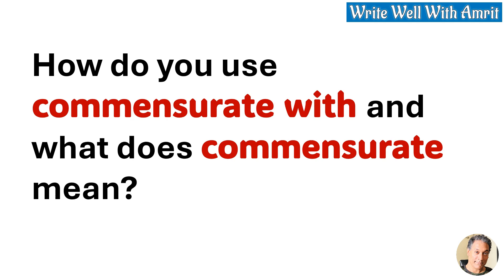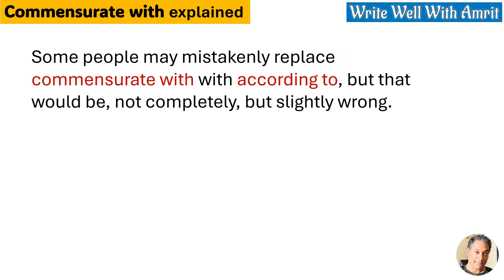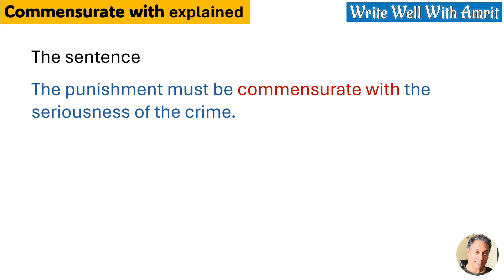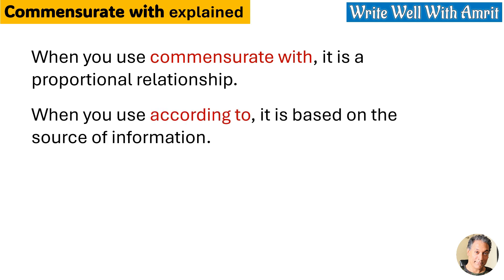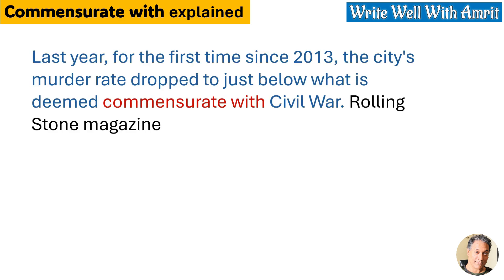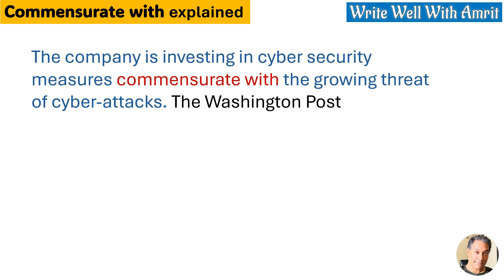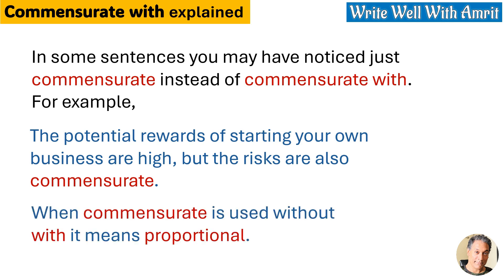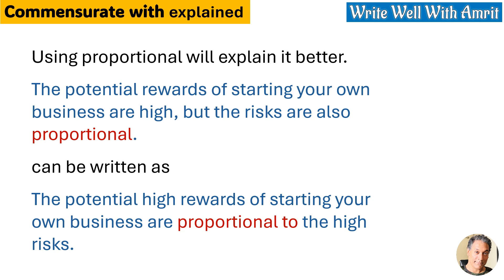Commensurate with meaning | Explained with 20+ sentences